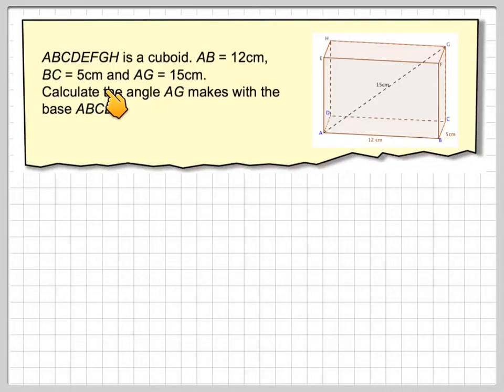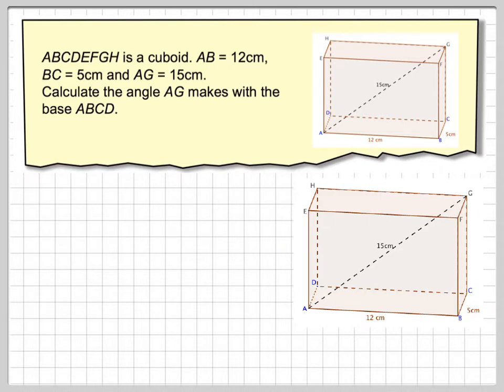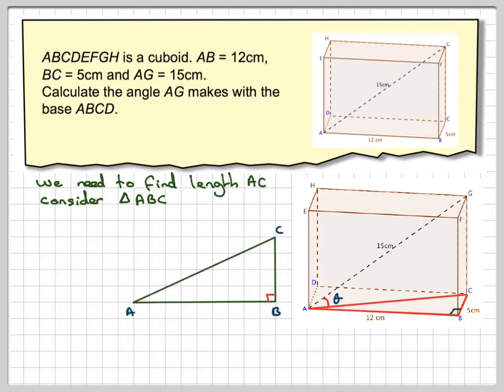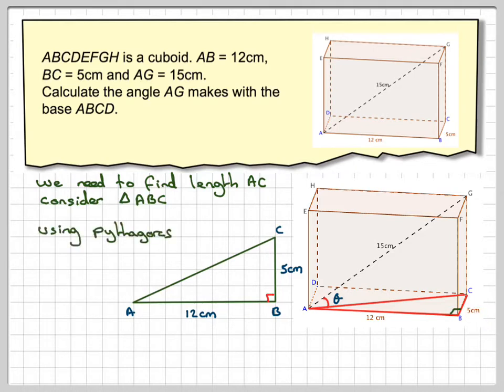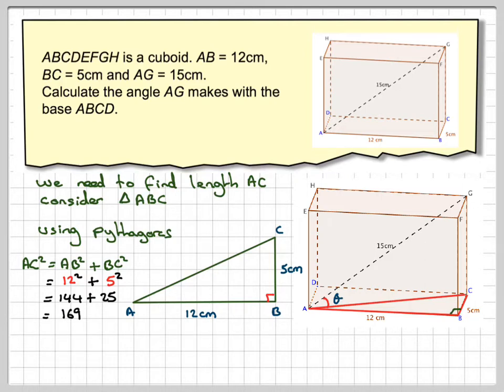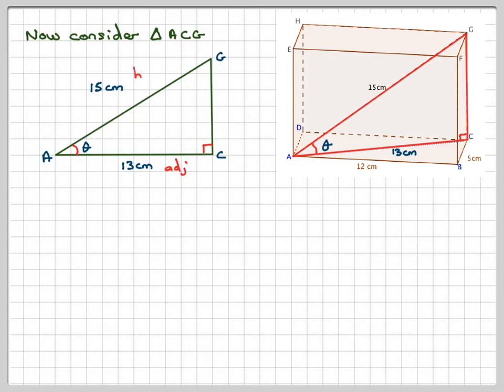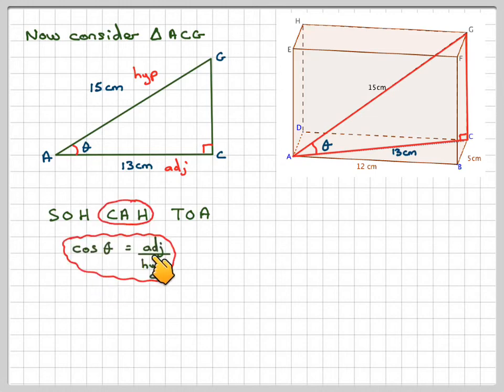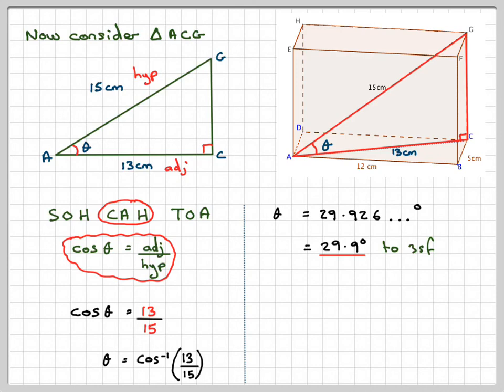Find the angle between the diagonal and base of a cuboid